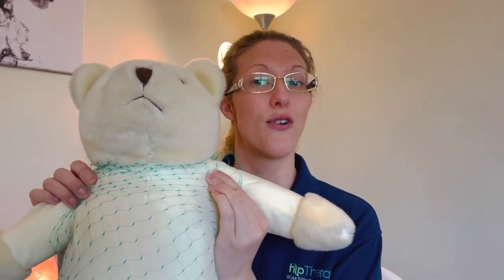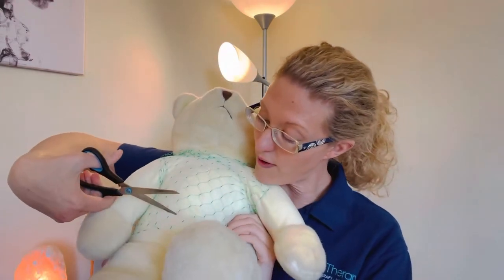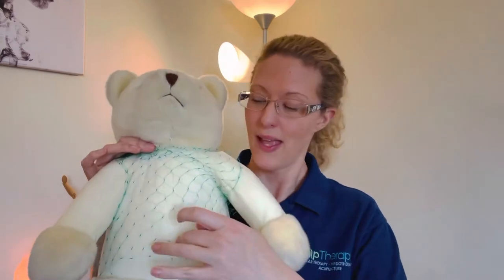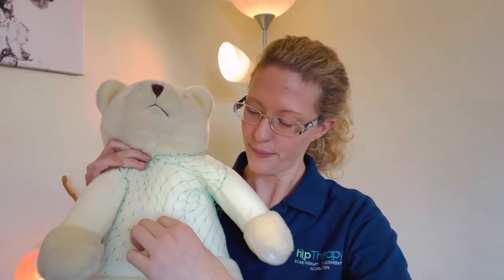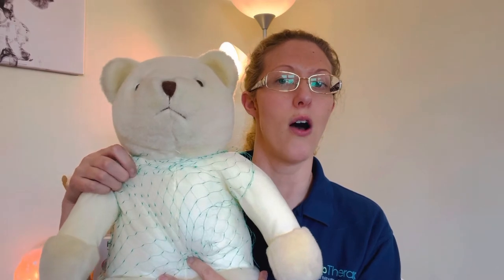Do you have a tight scar? Does it pull and feel uncomfortable? Let me explain why….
This short video explains why your scar may pull and how to help your scar recover well